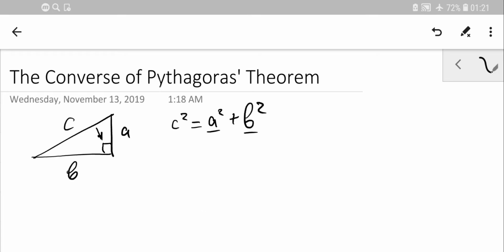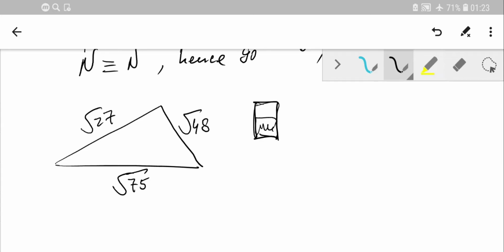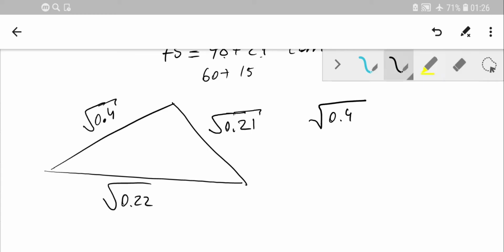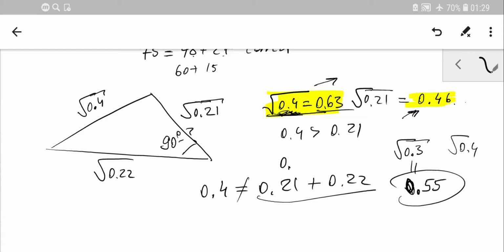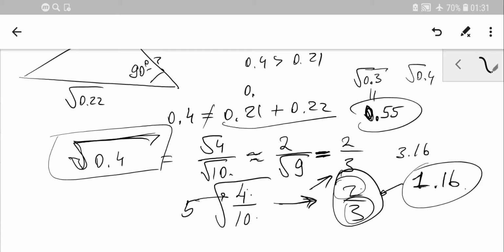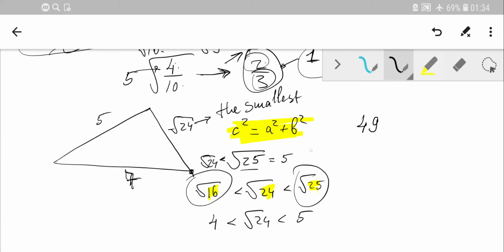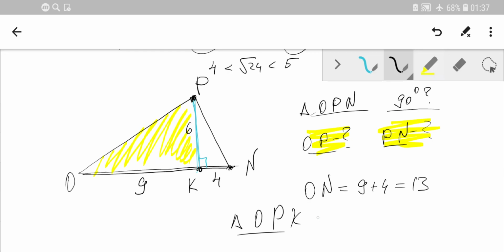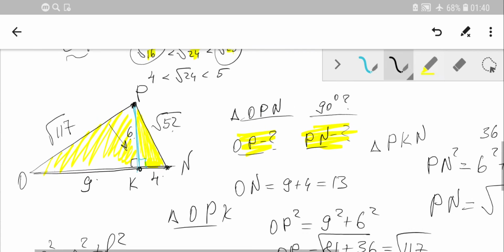GCSE Maths | Pythagoras 2 | Converse Pythagoras theorem | Converse Pythagoras problems and questions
In this video I will introduce the Converse of the Pythagoras theorem and show application to problems. I will go through some basic simple examples and than I will end up with a bit more complicated Pythagoras problems that you might meet in your GCSE maths exam (higher tier). Pythagoras is a foundation and higher topic.